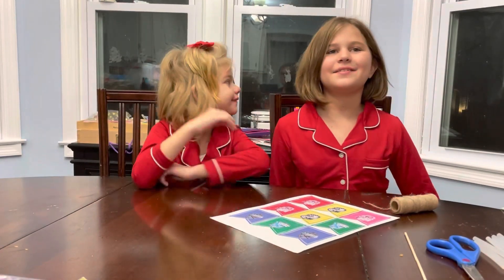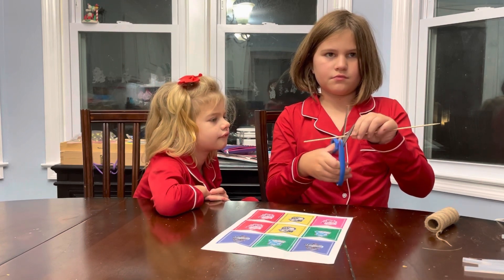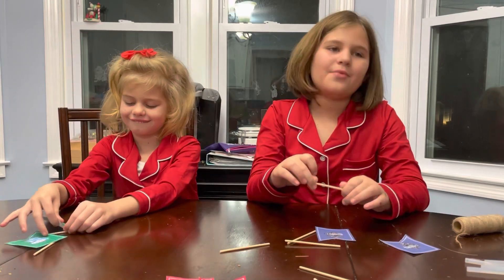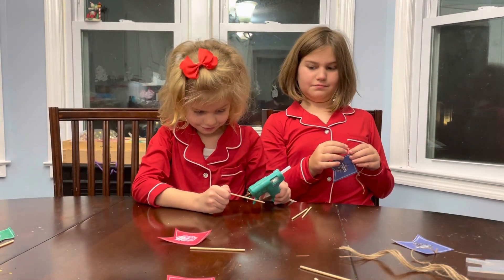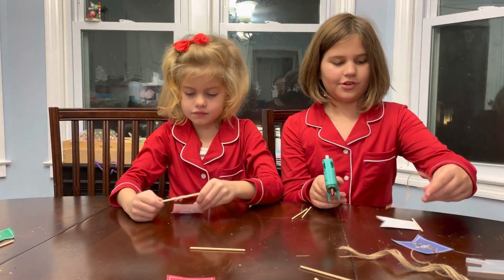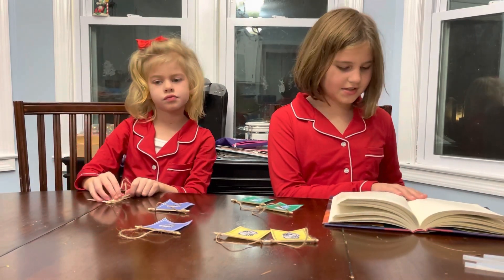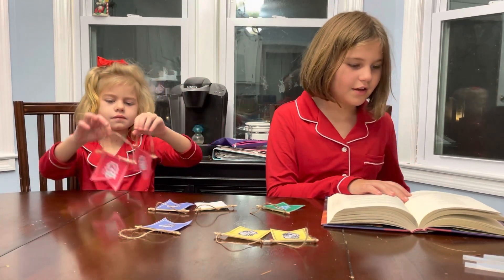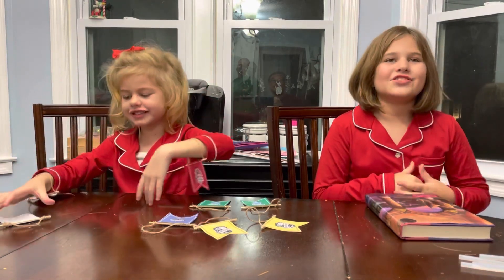Harry Potter House Banner Ornament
NK and Baby Watermelon are making ornaments for a Harry Potter Christmas Tree. Today they made House Banners.